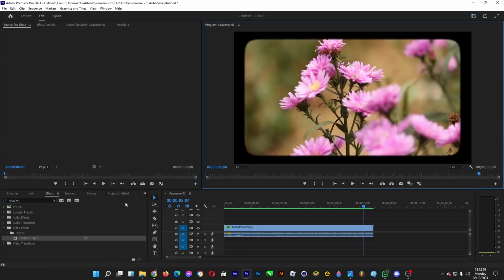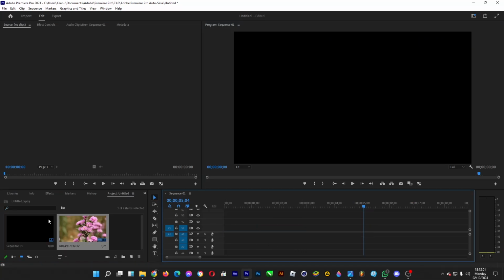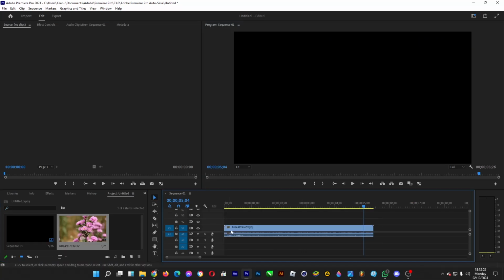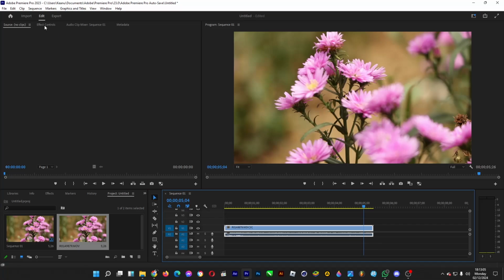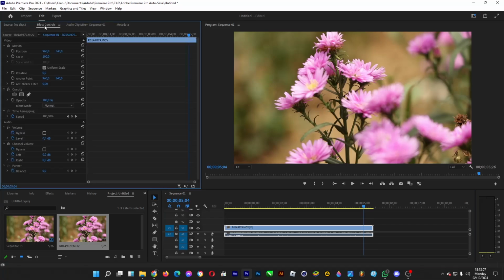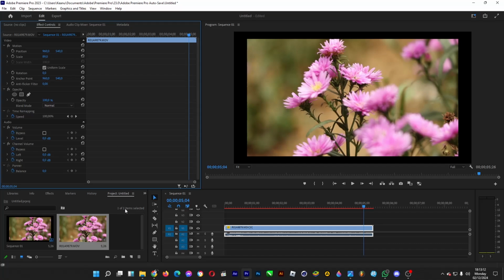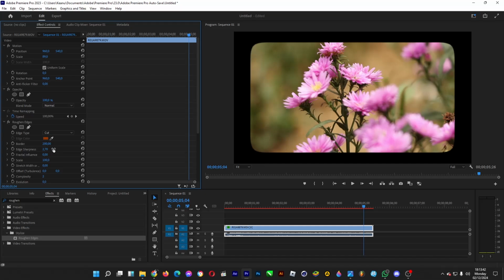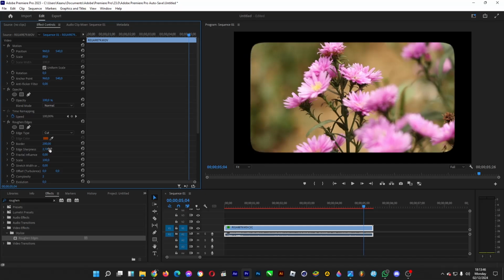How to Round Corners in Premiere Pro | Film Print Style Edge Effect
Learn how to round the corners of your video in Premiere Pro to achieve a classic film print look. This step-by-step editing tutorial walks you through importing your footage, adjusting the video size in effect controls, and applying the Roughen Edges effect. Discover how to configure specific settings like edge type, border size, and fractal influence to customize the sharpness of your video borders.

0:00 How to Round Corners in Premiere Pro
0:12 Adjusting Video Size in Effect Controls
0:22 Applying the Roughen Edges Effect
0:31 Customizing Border Size and Sharpness